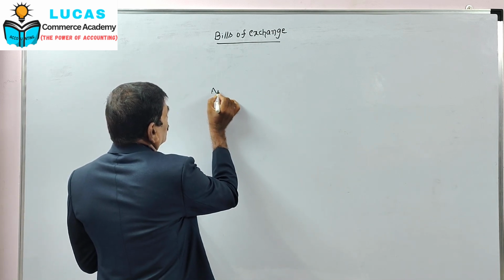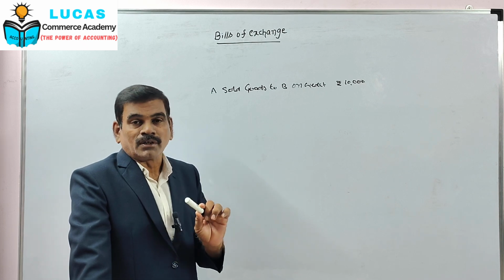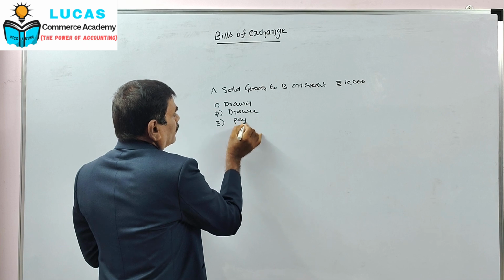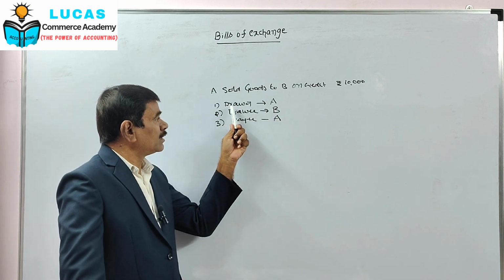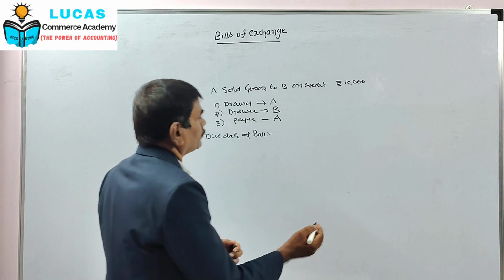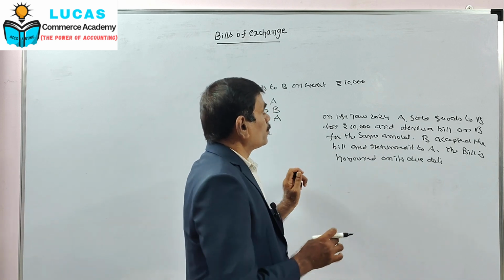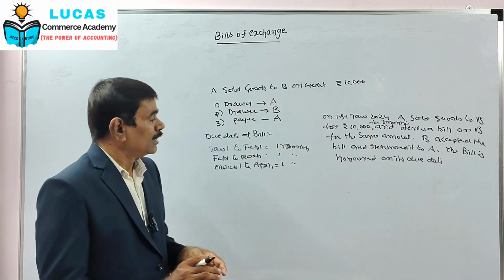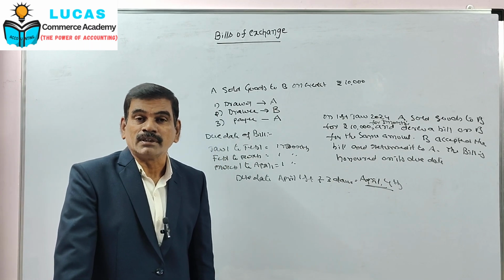BILLS OF EXCHANGE (Part 1) - Parties to BOE (Drawer, Drawee, Payee), due date, days of grace